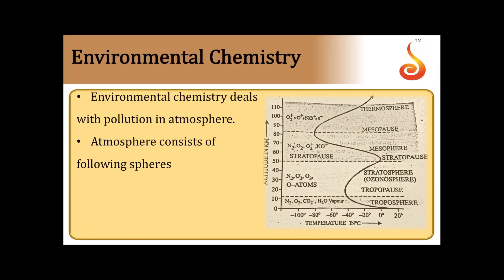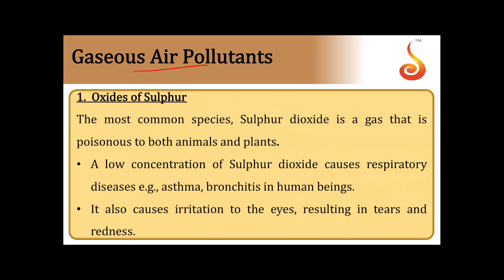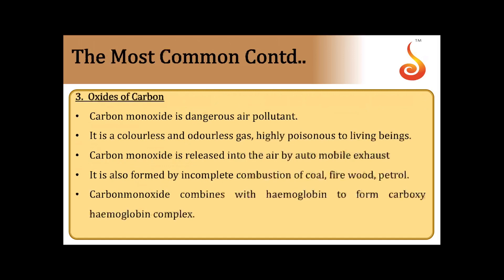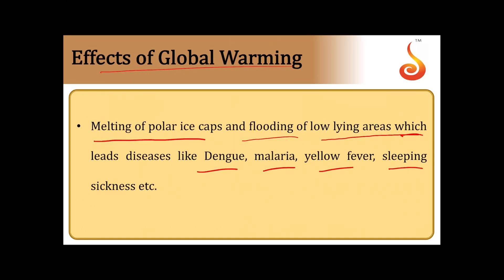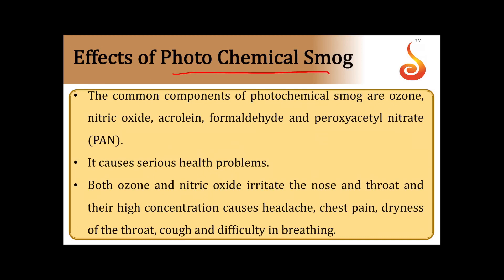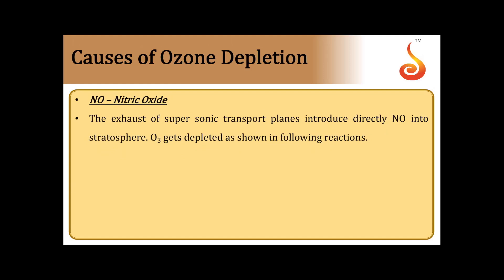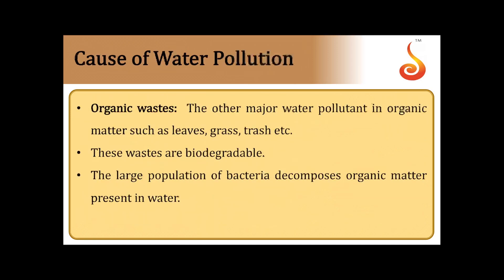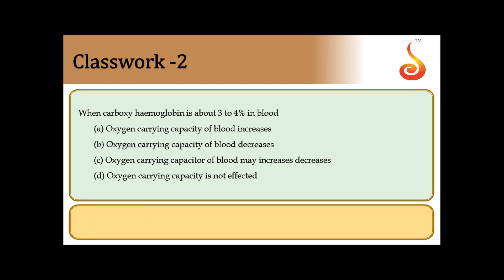Deeksha Online | KCET/EAMCET | Chemistry | Synopsis + Problem Solving | 17-04-2020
Welcome to Deeksha Online Classes for KCET/EAMCET! This lecture will cover Problem Solving from the chapter — Environmental Chemistry.  We are sure you will have an effective learning experience.